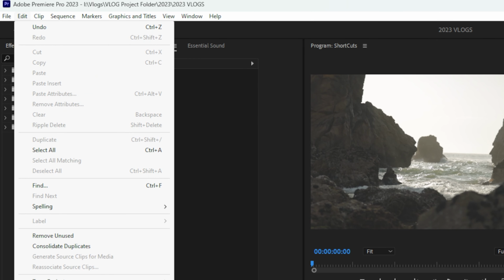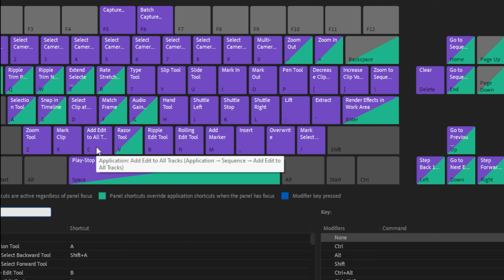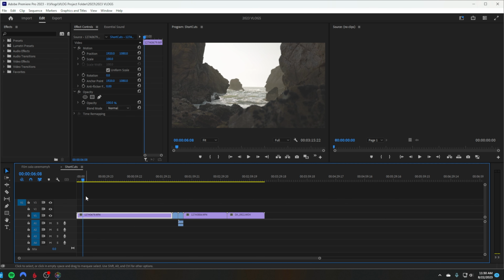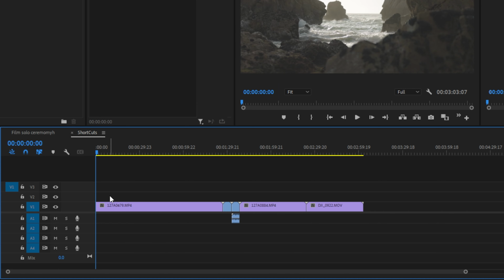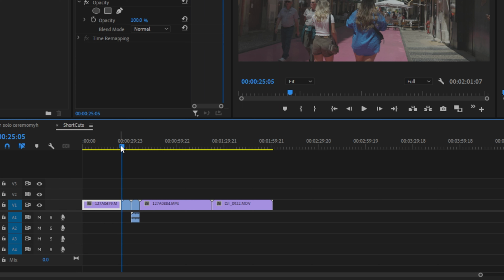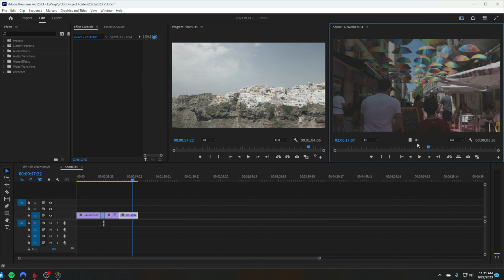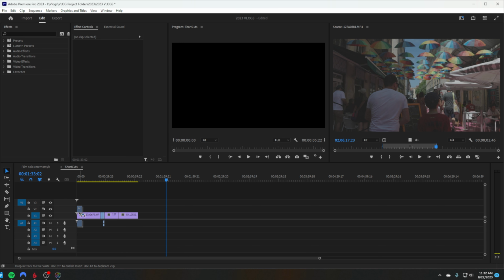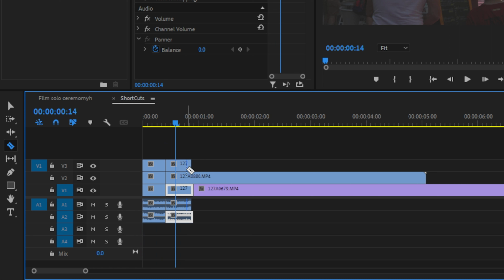3 Premiere Pro Shortcuts YOU NEED TO KNOW!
These 3 shortcuts in Premiere Pro have saved me so much editing time. If you’re a filmmaker or YouTuber, these are a must-know!

.Socials & Websites.

.Editing Gear.
Laptop:
Storage (NAS)
External SSD:

.Cameras.

.Gimbal Stuff.

.Lenses.

.Lighting/Audio/Recording .